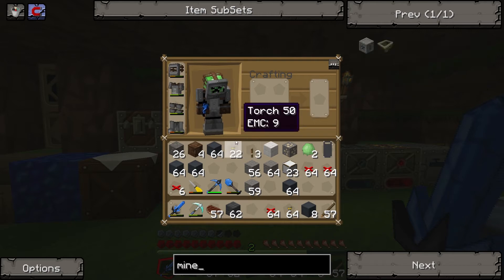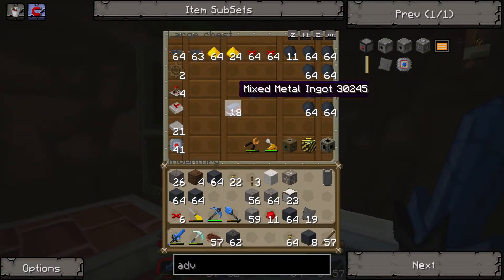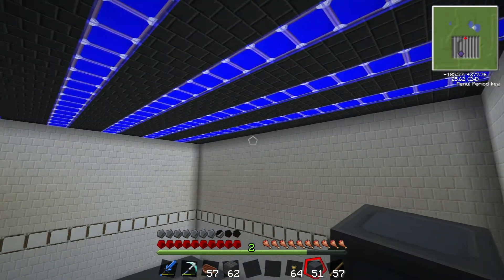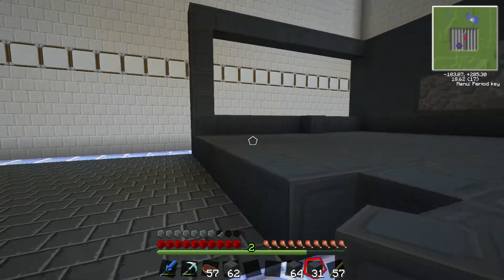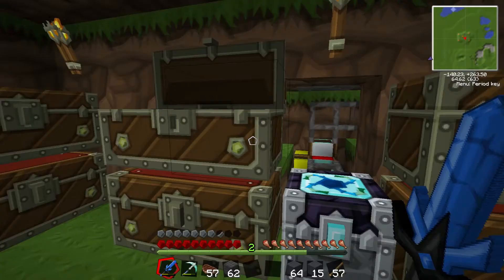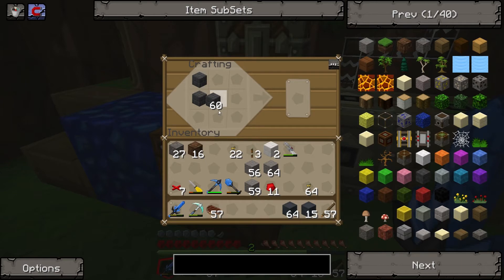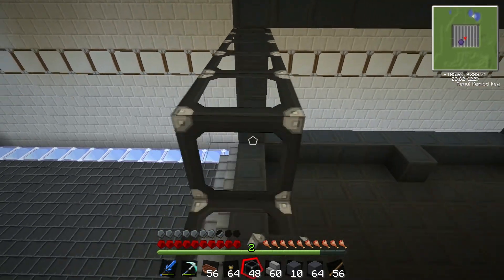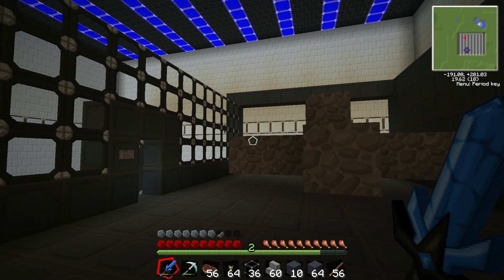Penny & Aidan Play Tekkit - #24 - Reactor Protection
The Mrs and I play Minecraft Tekkit - Episode #24